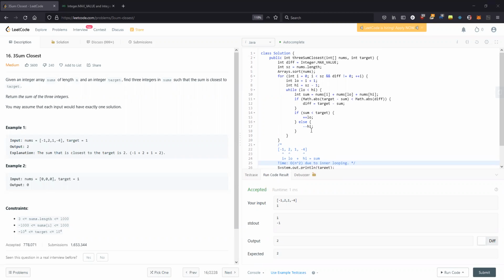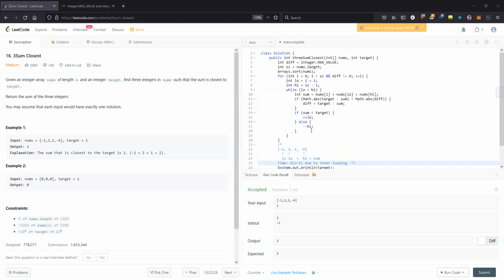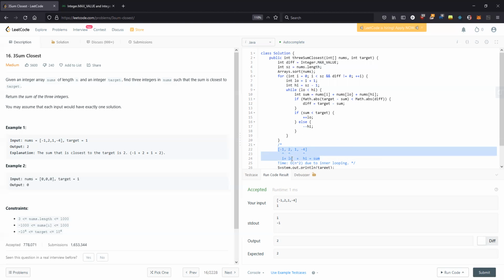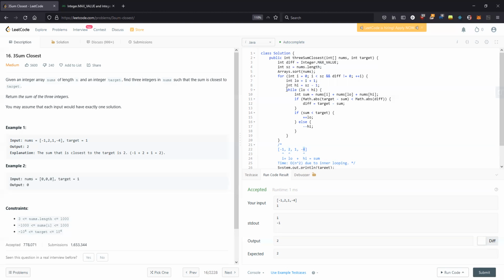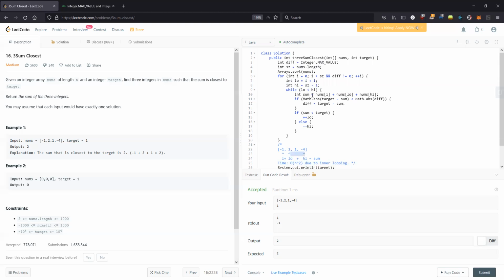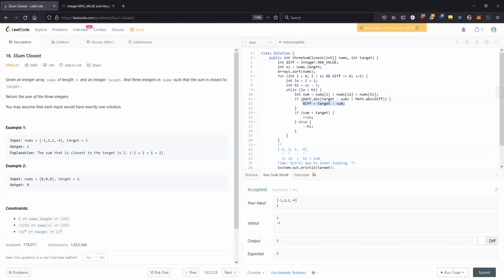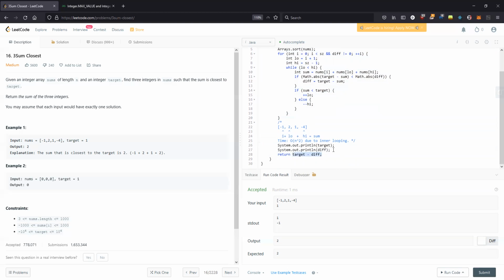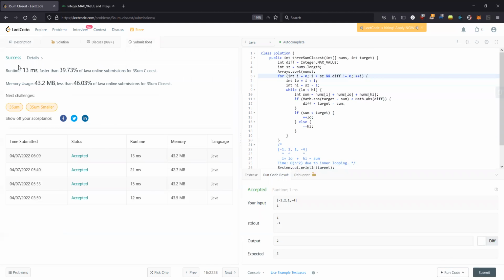Leetcode - 3sum-closest problem (Java)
This is a video explanation/walkthrough of the two pointer solution of the 3sum-closest problem on leetcode in Java.